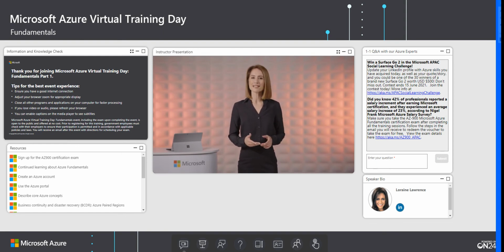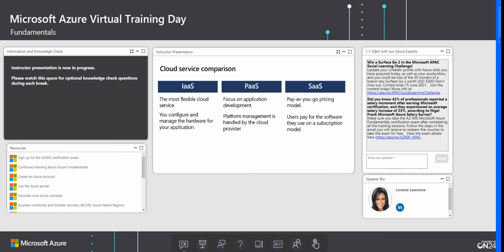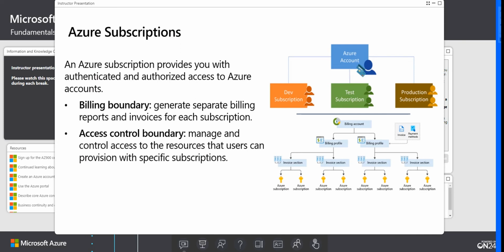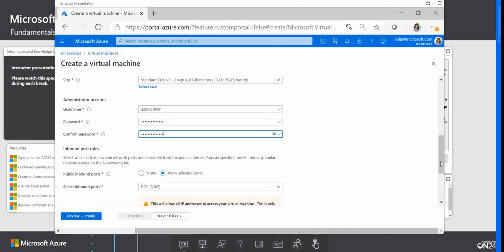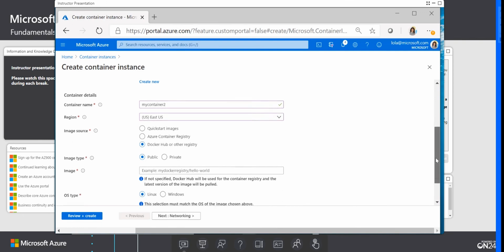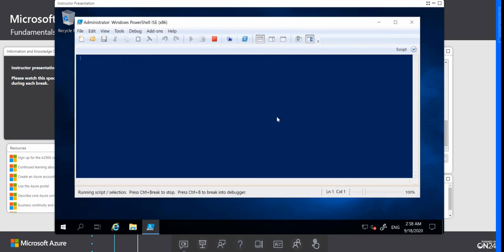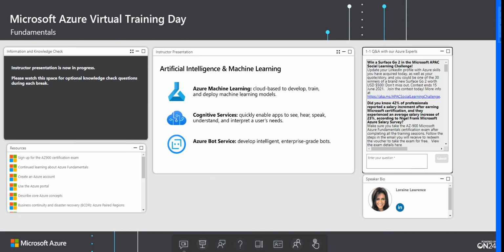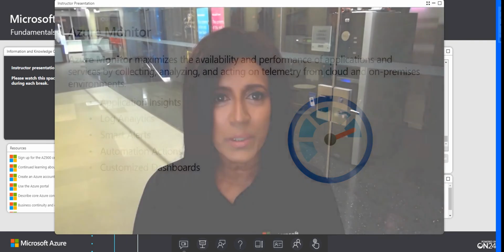Microsoft Azure Virtual Training Fundamentals Part 1